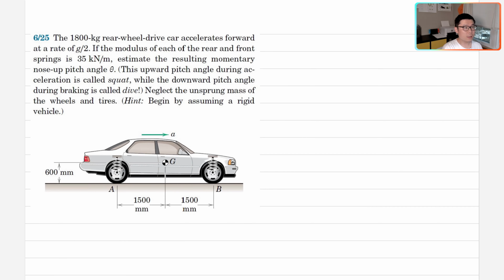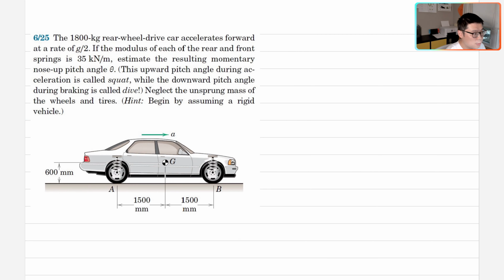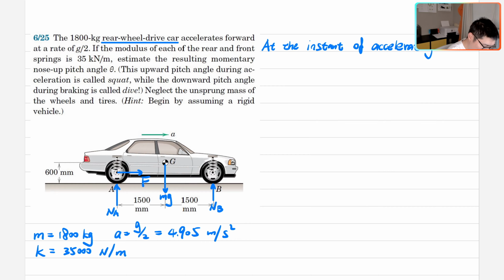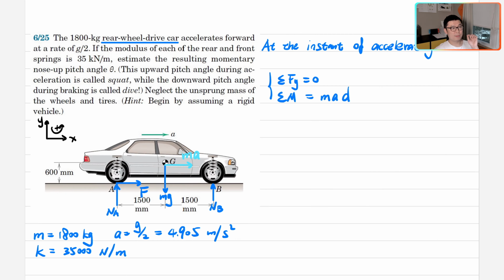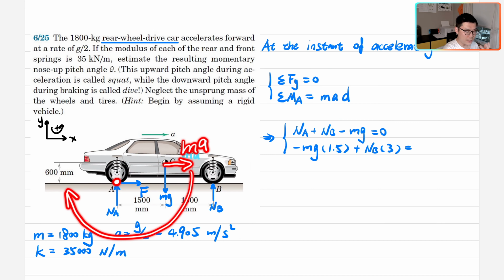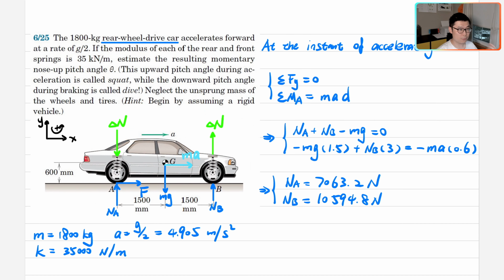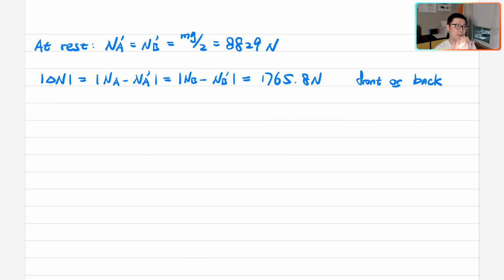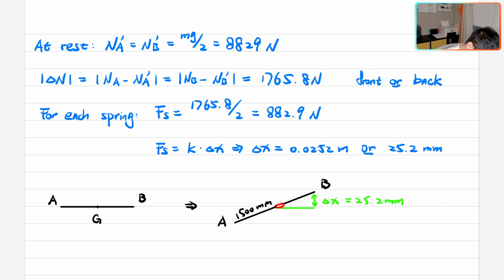Example 6-25 General equations of motion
6/25 The 1800-kg rear-wheel-drive car accelerates forward at a rate of g∕2. If the modulus of each of the rear and front springs is 35 kN∕m, estimate the resulting momentary nose-up pitch angle 𝜃. (This upward pitch angle during acceleration is called squat, while the downward pitch angle during braking is called dive!) Neglect the unsprung mass of the wheels and tires. (Hint: Begin by assuming a rigid vehicle.)